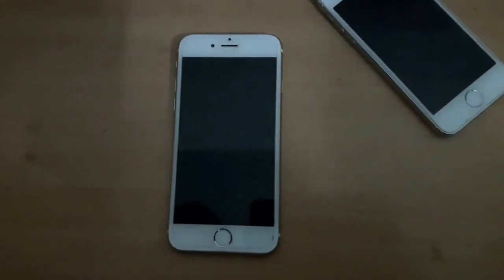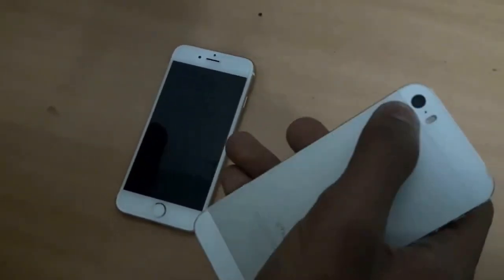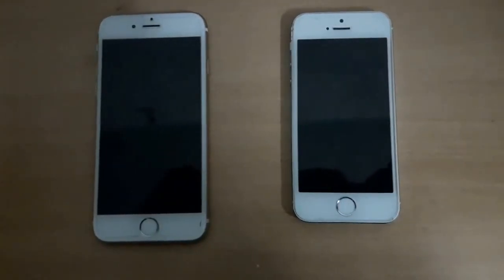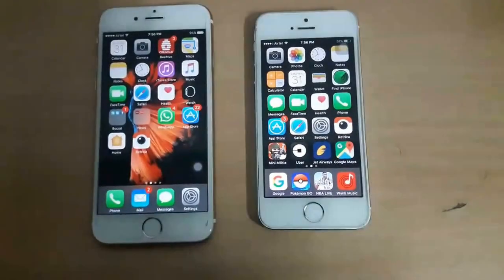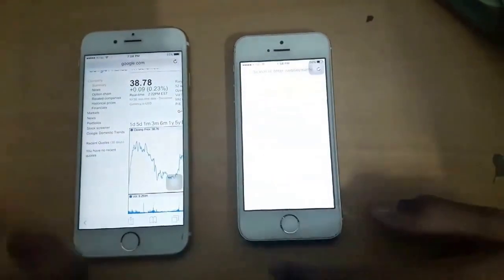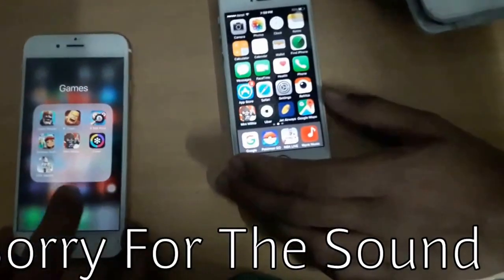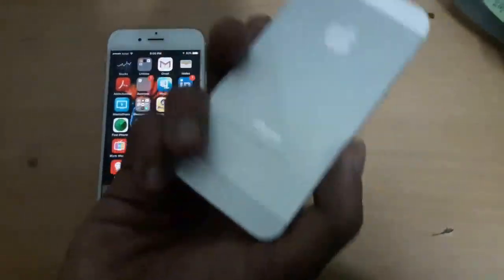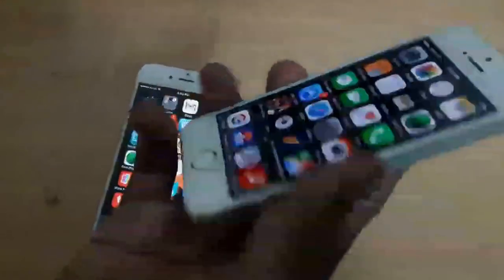Review And Speed Comparision Between iPhone 6s And iPhone 5s